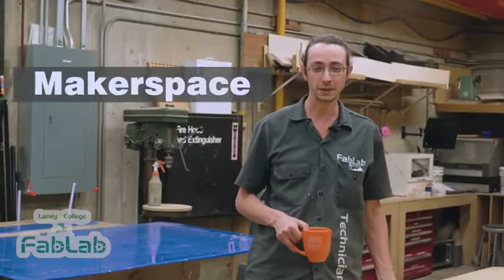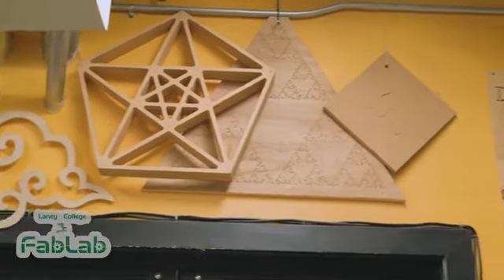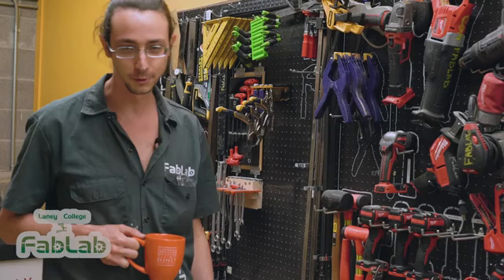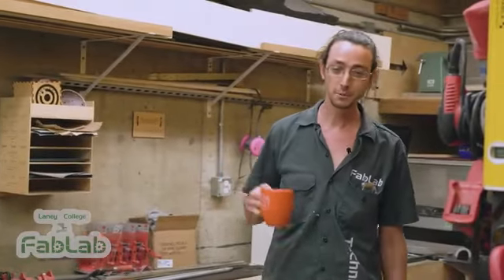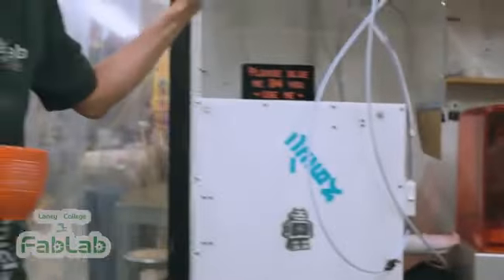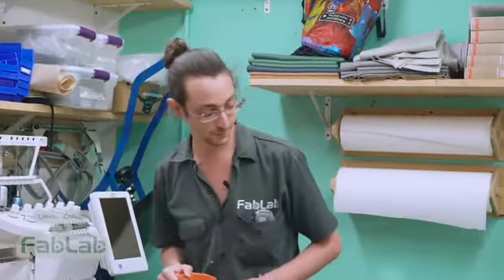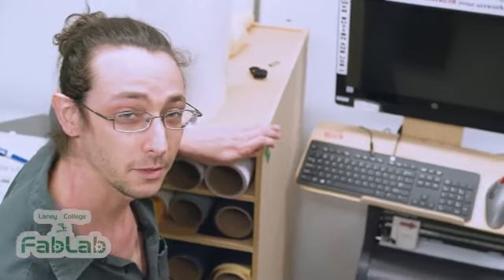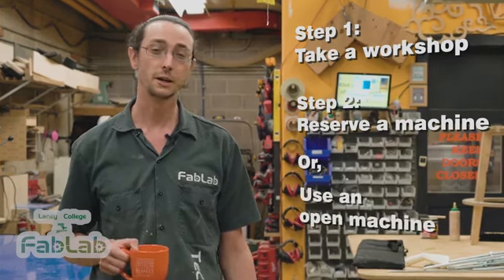Laney College FabLab Tour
At the Laney College FabLab you can make almost anything for free with digital fabrication equipment. Starting with a computer design, any student can use our 3D printers, CNC routers, laser cutters, waterjet, embroidery machine, UV printer, vinyl cutter, and more to make all kinds of parts and projects. Laney College students need to only take at least one class or be dual enrolled at a local high school and they can have complete access to the space.

Steps to sign up:

1. Bring close toed shoes to the FabLab, located in the theater loading dock next to the model house by F building

2. Take a 30 - 60 minute safety and basics workshop on a piece of equipment you're interested in, such as the CNC router or laser cutters

3. Make a reservation with a staff member to use a particular machine, or simply hop on a machine if it's not in use

Laney College is Oakland's community college, located right next to Lake Merritt in beautiful downtown Oakland, California. The college offers a wide range of amazing education and career development opportunities, including a famous technical education program offering degrees in welding, machining, woodworking, graphic design, carpentry, HVAC, and many more.

Laney College does not discriminate on the basis of age, race, color, sex or sexual orientation, marital or veteran status, national origin, or disability.